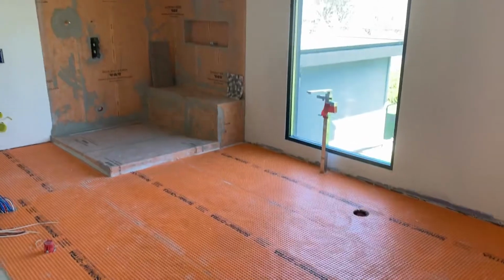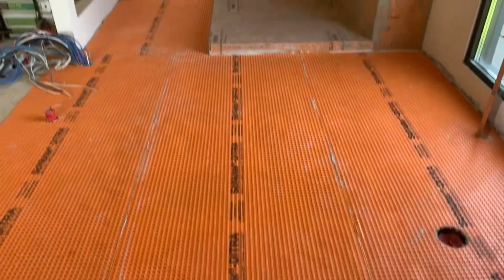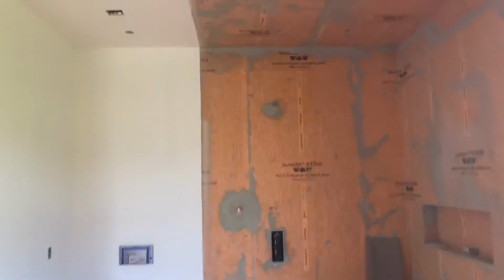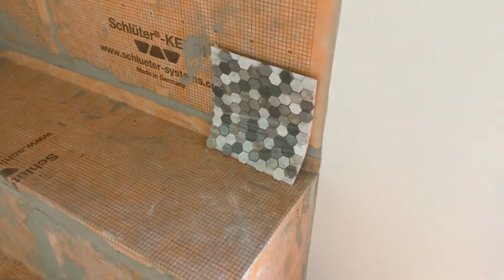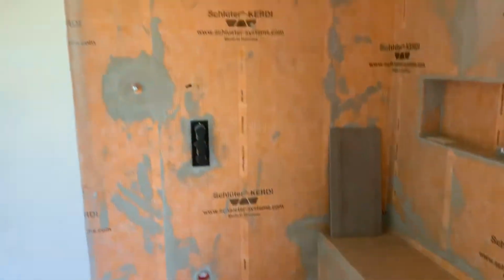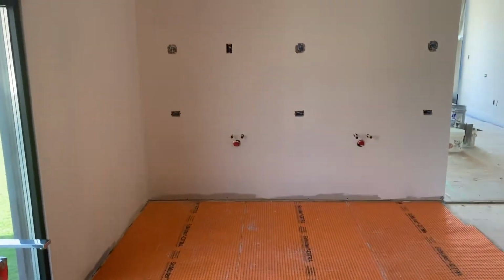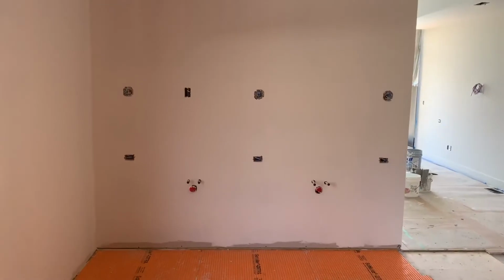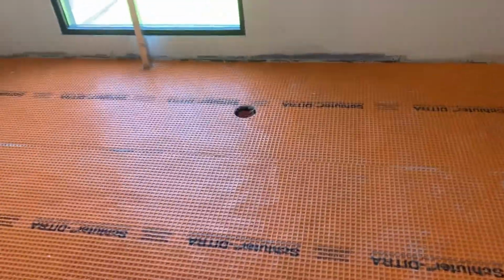Shower water proofing schluter master bathroom 400ft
Shower waterproofing in master bathroom with a total of 400 feet of a variety of tiles installed. This project includes Schluter Ditra floors and Kerdi walls. The client chose a beautiful hexagon mosaic tiles for the shower floors and ceiling. There is also a niche inlet for shampoo bottles and soap that will be tiled.